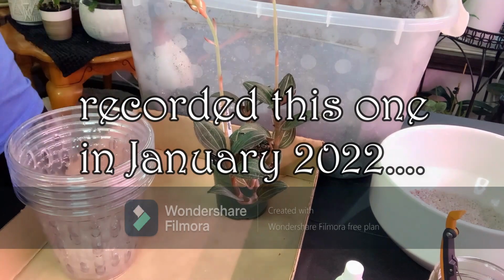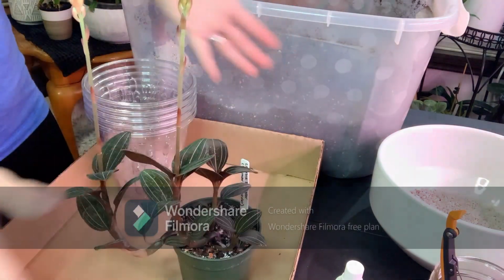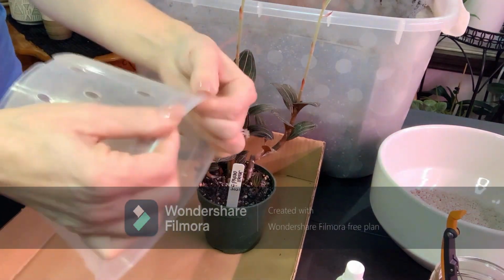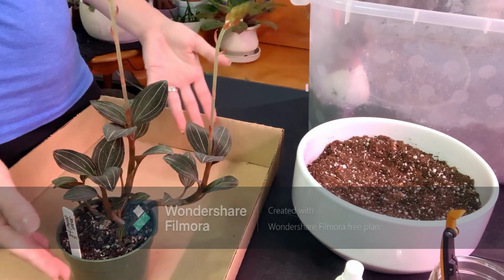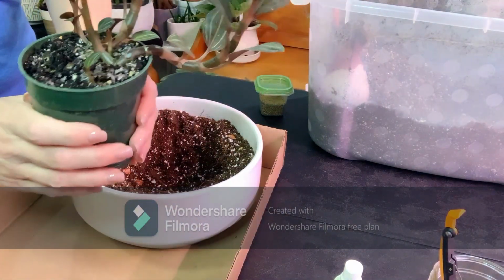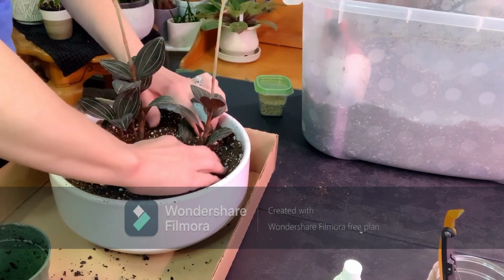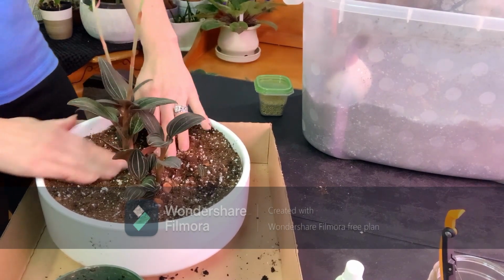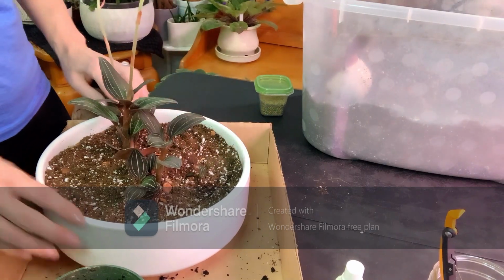Jewel Orchid Repotting Repotting my Ludisia Discolor Jewel Orchid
Jewel Orchid Repotting Seeing new roots growing on my Ludisia Discolor Jewel Orchid, I am repotting her now instead of this Spring.